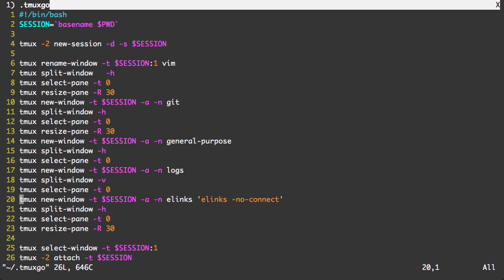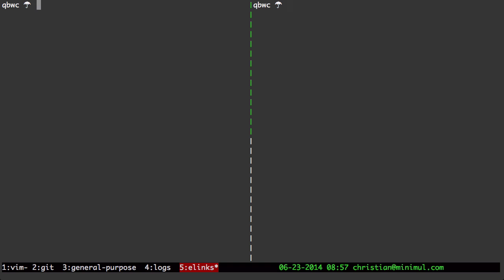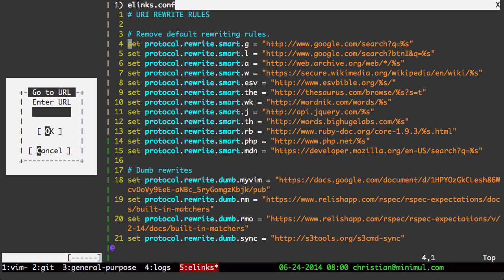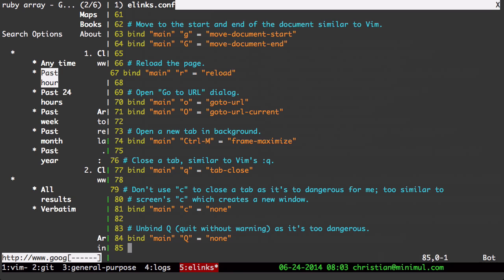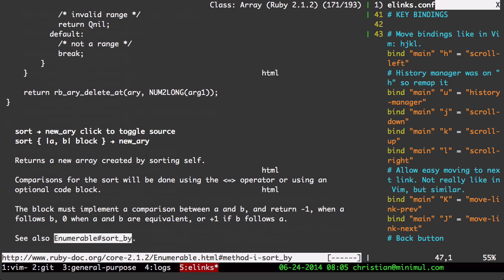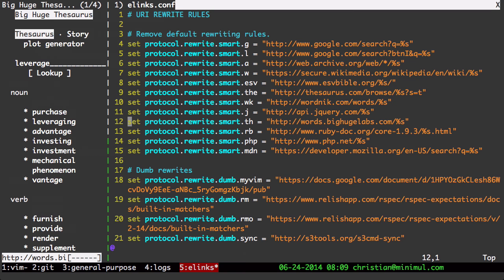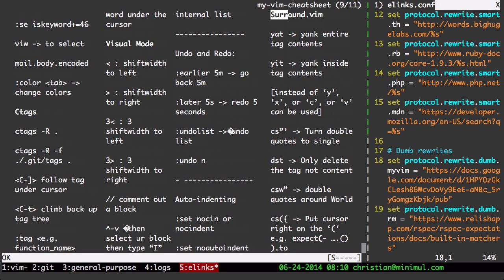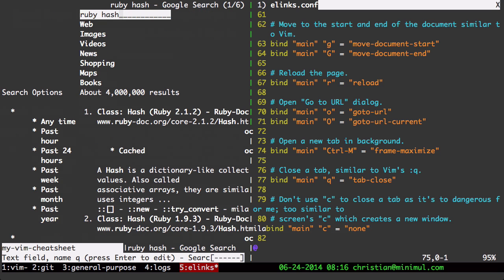Increased developer productivity with Tmux Part 6: Elinks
Leverage the Tmux terminal multiplexer to help you manage your console-based tools, commands, editors, browsers, and services.